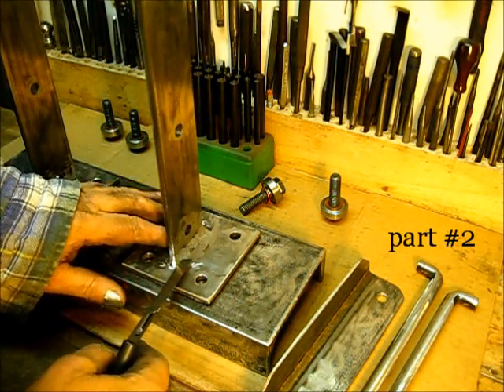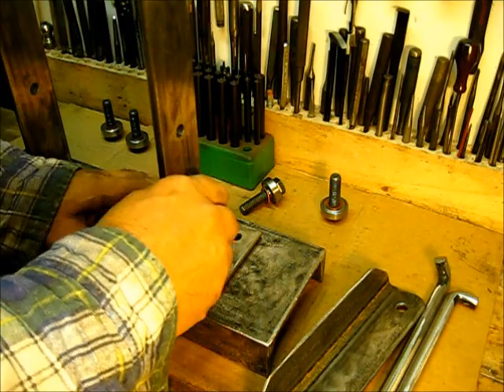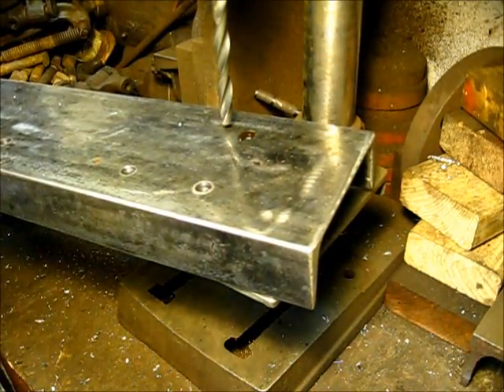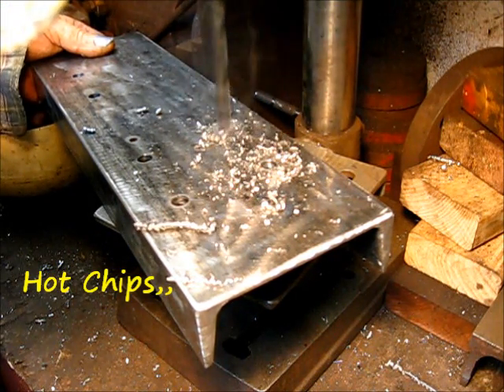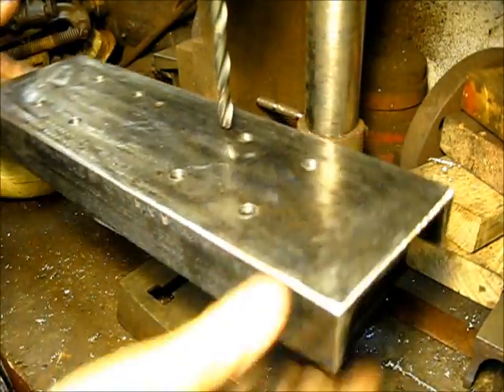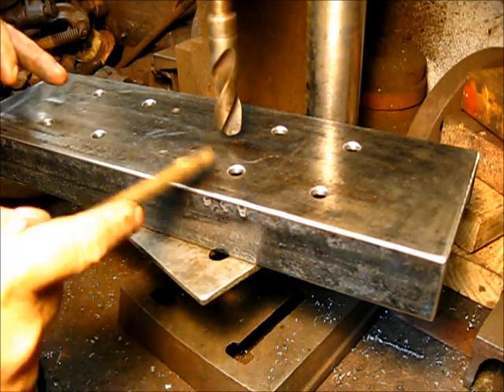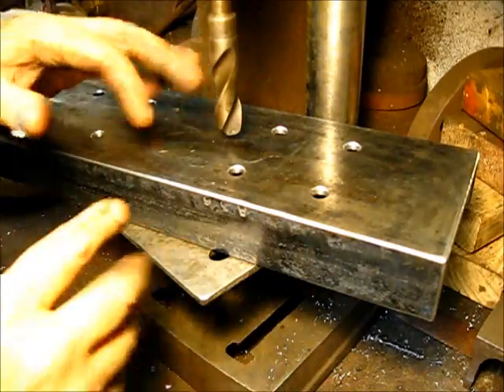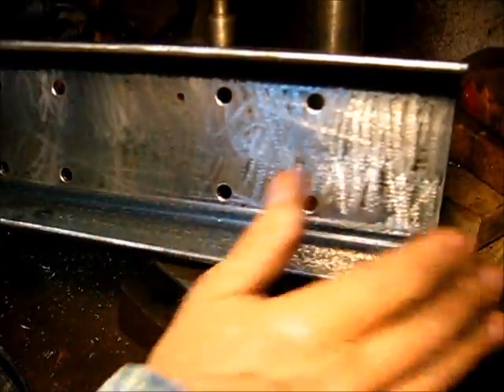How To build a Crankshaft Concentricity Test Stand #2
Just a short side trip to build a crankshaft concentricity test stand, fixture, jig, alignment thing a ma jig,,, call it what you want to, we got to have one,,, no blueprint, no problem, it needs to be about that long and about that wide, and let's make it about this tall,, drill some holes (don't forget to camfer them), no camfering tool, just use an old half worn out drill bit,, easy now you don't want to drill all the way through,, leave a comment, subscribe, pass it on, this is the end of part #2, to be continued,,